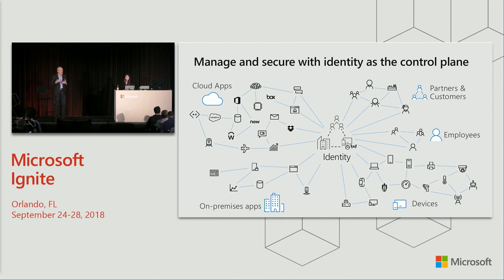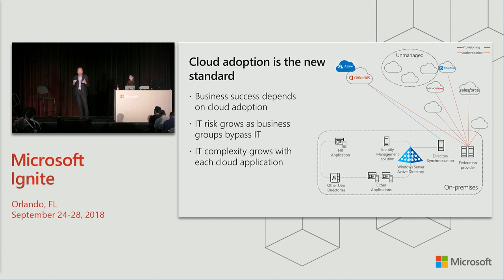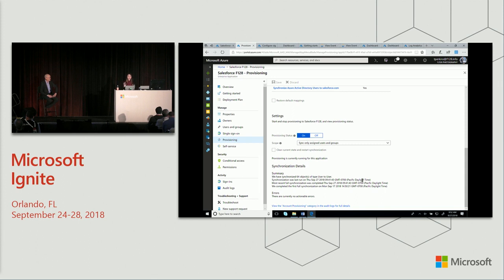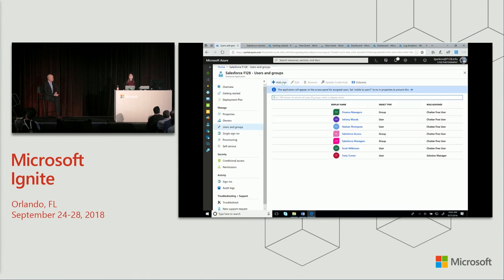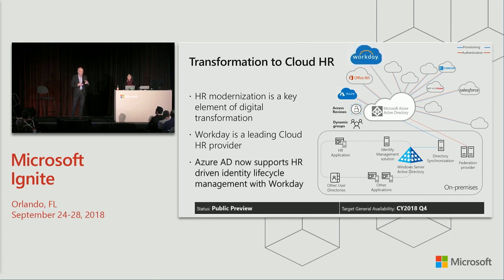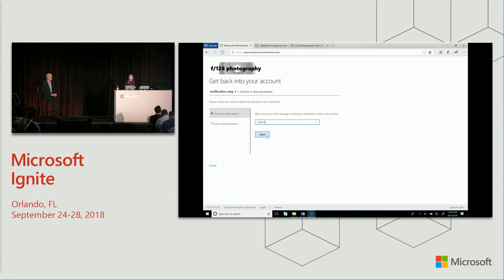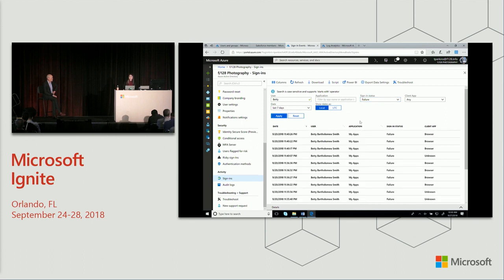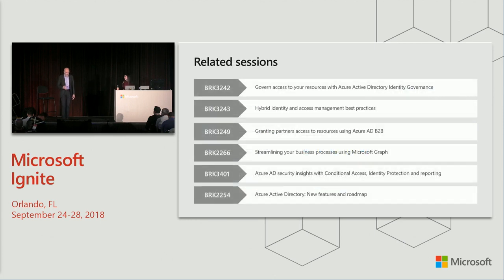Modernize your identity lifecycle management with Azure Active Directory - BRK3244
Learn how to manage identities throughout their lifecycle: when users join an organization, move, or leave an organization. In this session, get the latest updates on what Azure Active Directory offers to help you modernize lifecycle management and automate processes.